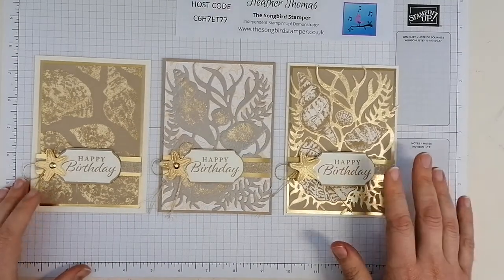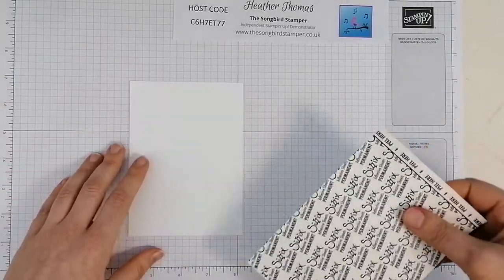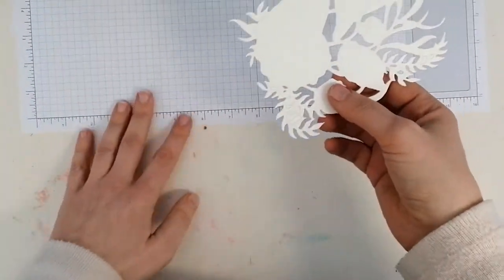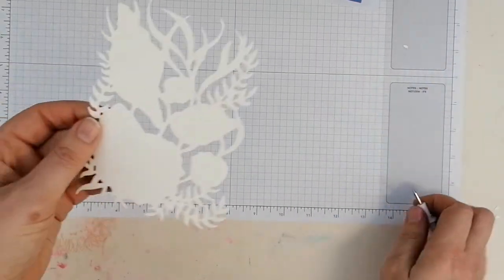How to make a gorgeous Happy Birthday card using the Friends are Like Seashells Bundle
Let me show you how I store my Gilded Leafing Embellishment from Stampin' Up! and how I make a gorgeous Birthday Card using the Friends are Like Seashells Bundle, new in the Jan - Jun mini catalogue and available today to you today, just use the following link to head to my online store

If you like what you see, don't forget to subscribe to my channel, and if you would like more crafty inspiration, why not sign up to my newsletter to get an instant tutorial...